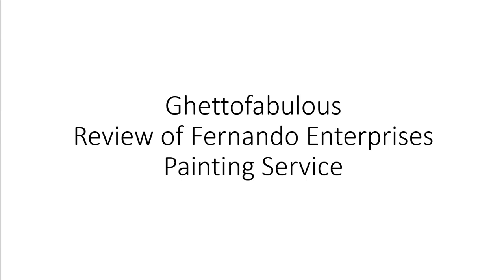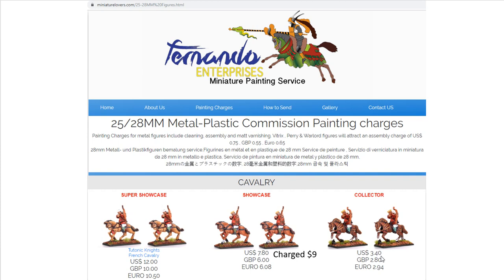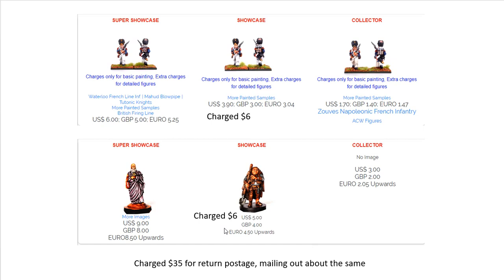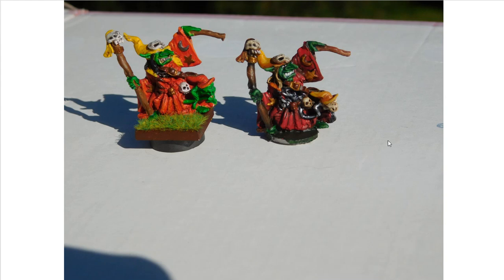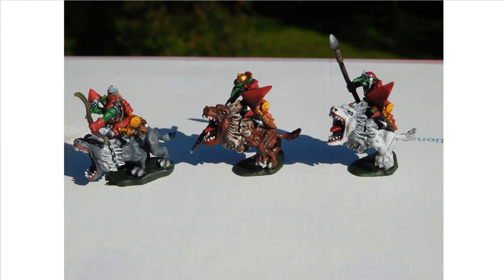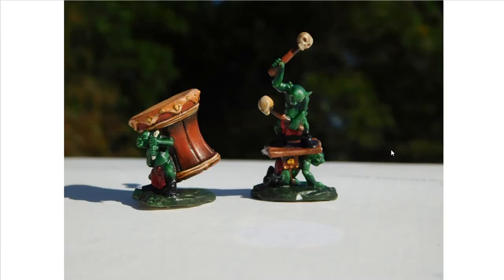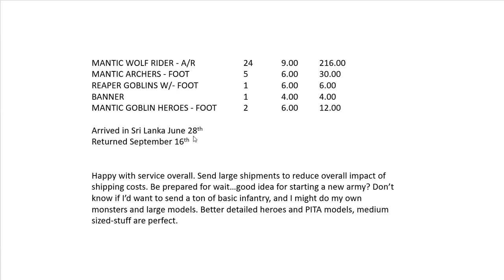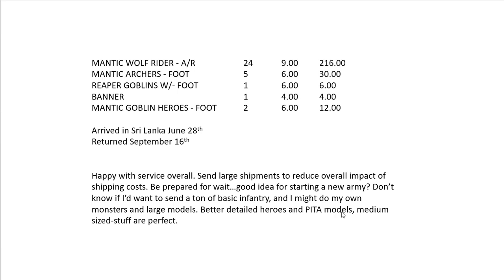Painting Service Review: Fernando Enterprises. Ghettofabulous Kings of War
A review of my experience with the painting service Fernando Enterprises of Sri Lanka.
BLUF: Good quality, reasonable prices, lots of quality options to choose from. Shipping is expensive, so you need to send large orders to minimize the shipping impact, and use more local services for small to medium-sized orders.